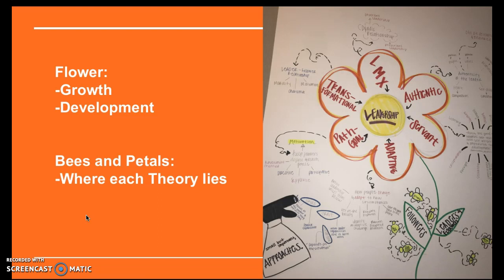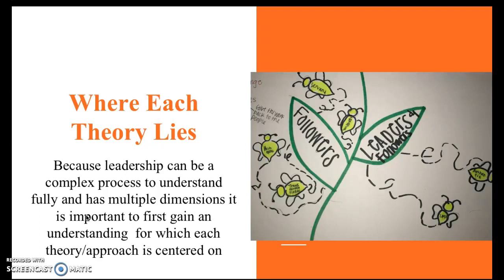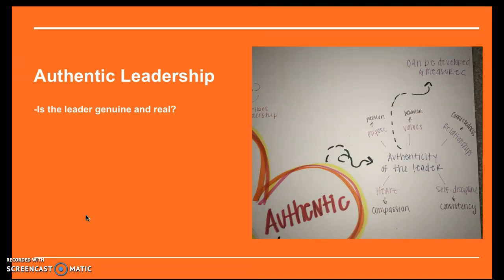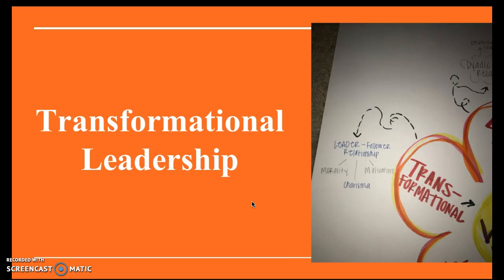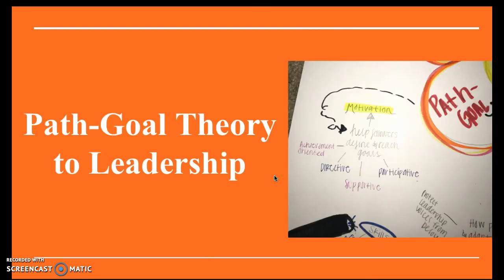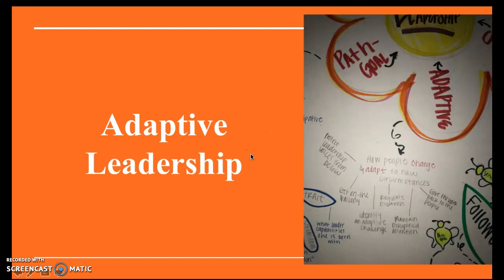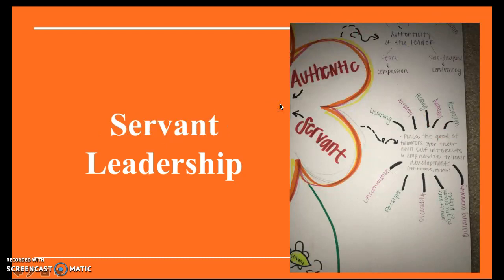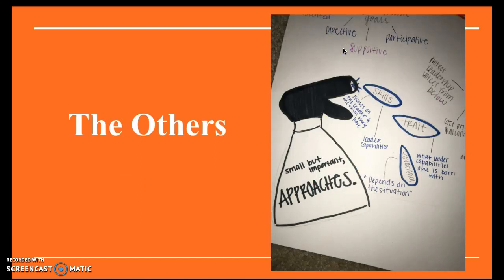ALEC 202 Concept Map